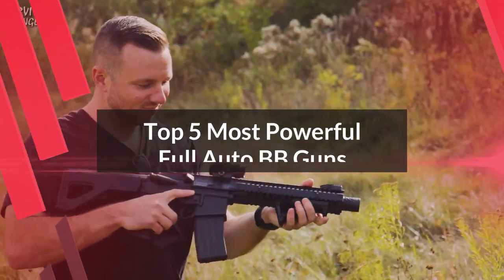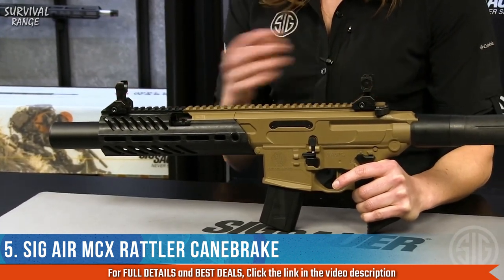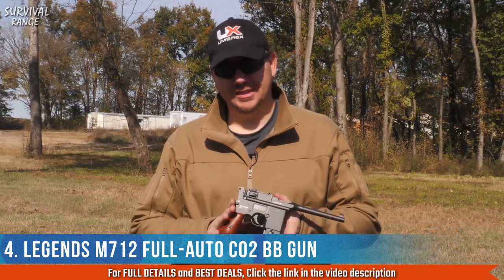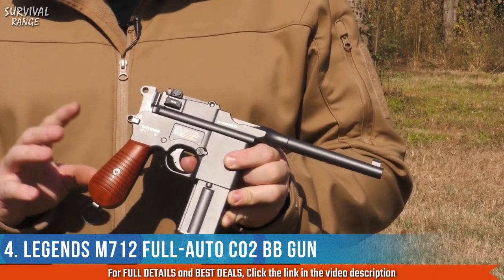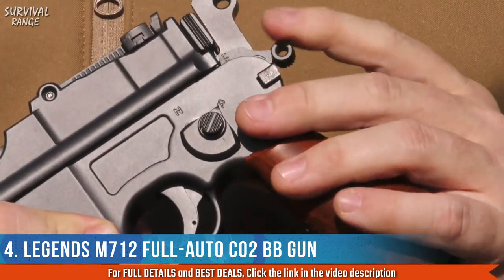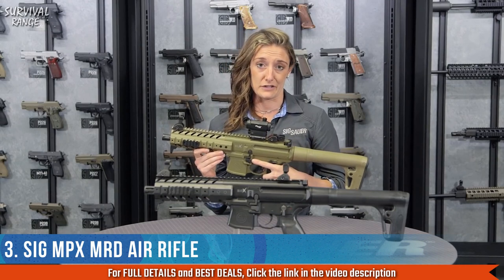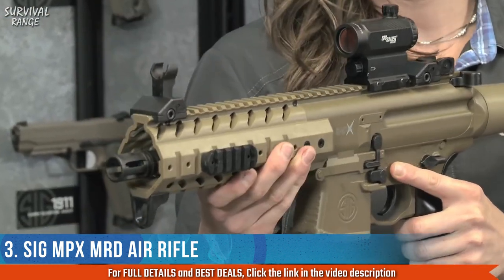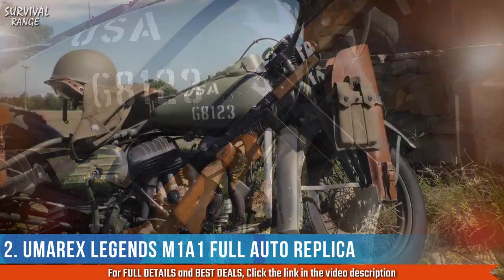Top 5 Most Powerful Full Auto BB Guns - Best Full Auto Air Rifle 2021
Links to these best Full Auto BB Air Rifles:
5. SIG AIR MCX Rattler Canebrake
4. Legends M712 Full-Auto CO2 BB Gun
3. SIG MPX MRD AIR RIFLE
2. Umarex Legends M1A1 Full Auto Replica
1. DPMS Full Auto SBR CO2-Powered BB Rifle

Pellets:

1: Crosman Domed Premier 0.22-Calibre
2: Predator Polymag Shorts, .22 Cal
3: JSB Diabolo Exact Jumbo 22 Cal
4: JSB Pellets EXACT.177 Caliber
5: Hollowpoint Airgun Pellets
6: Hornet Pointed Airgun Pellets

Targets:

1: Gun Resetting Target
2: Splatterburst Targets